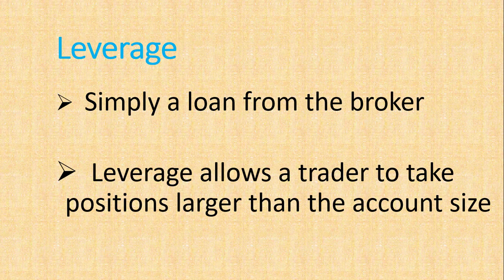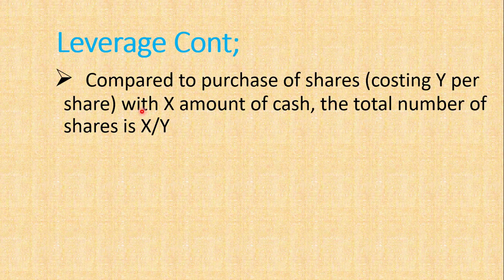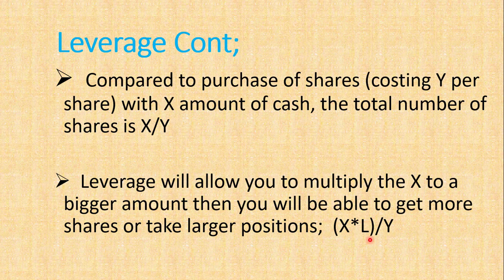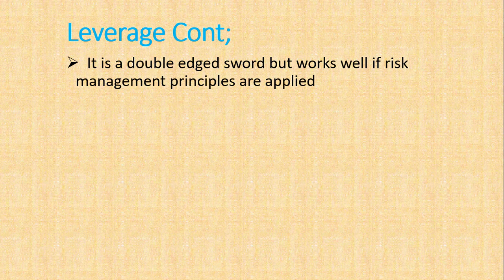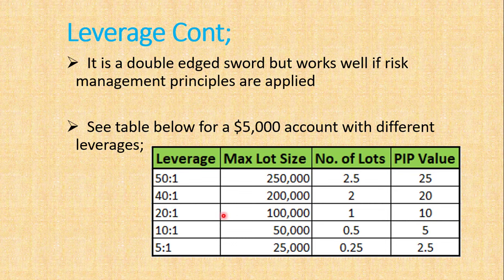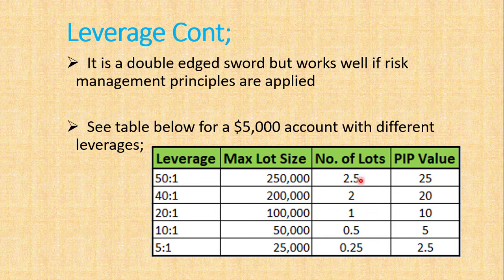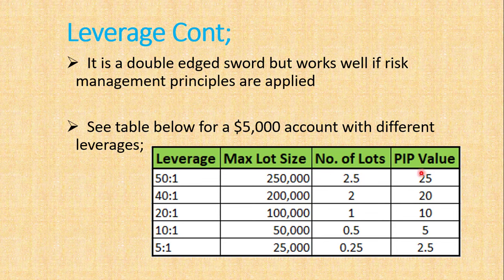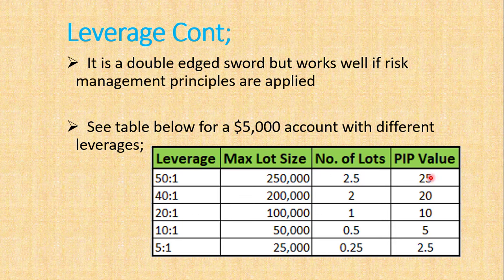Forex Trading Terminologies: Beginners Guide#4; What is Leverage in Forex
Introduction to Forex Trading Terminologies. What is Leverage in Forex Trading. This explains what Leverage is all about and how to make use of it during trading. It is simply a loan from the broker allowing a trader to take positions larger than their account size/capital. It is represented as ratio between amount of injected capital and the maximum amount which can be traded. Its a double edged sword and so traders need to be careful when working with leverage. Risk management is vital in order to benefit from leverage since a trader can blow his/her account within seconds if not careful.
Use the link below to register your live account with XM.

A broker offering the best user experience.